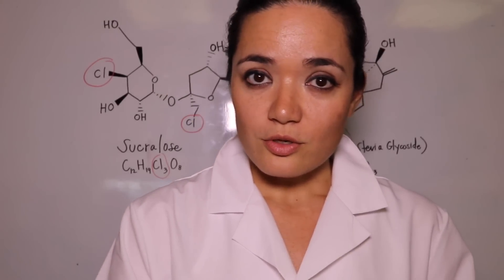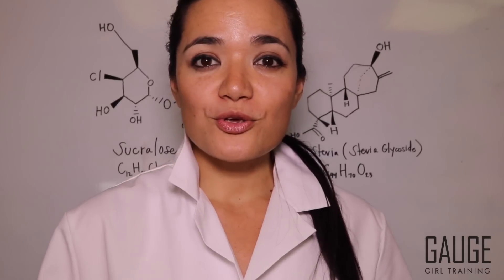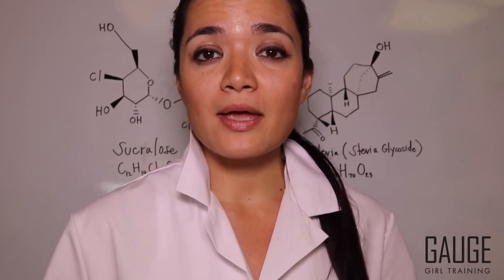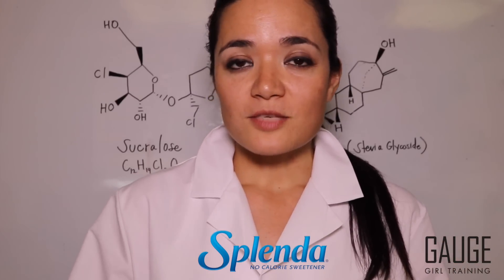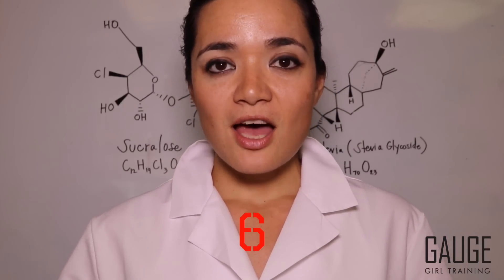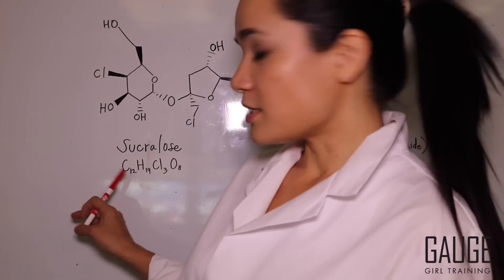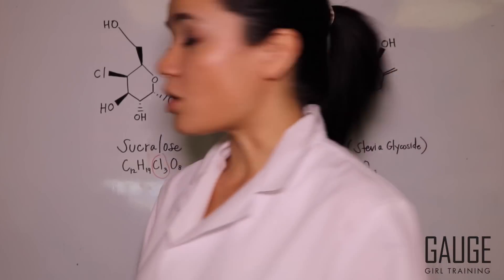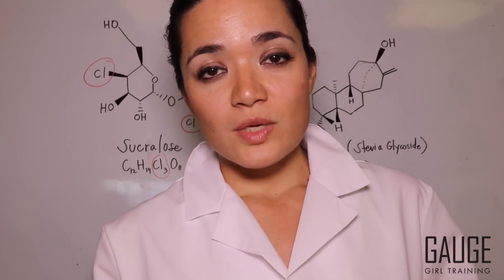Zero Calorie Sweeteners- Gauge Girl Training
You want to lose weight, but don't want to sacrifice sweetness so you opt for a zero calorie sweeter. Ever wonder whats in zero calorie sweeteners? Watch this short tutorial and learn the facts!

Get VIP members only access to the Team Gauge Girl private facebook group for support, monthly challenges, giveaways, and much much more!

Follow me on periscope: @gaugegirltraining